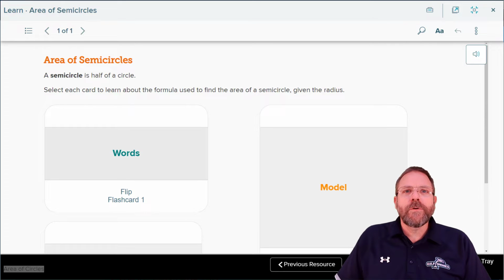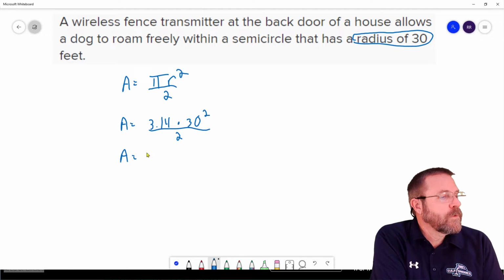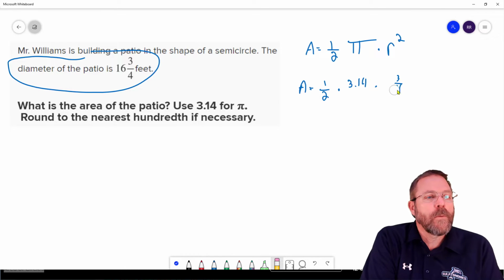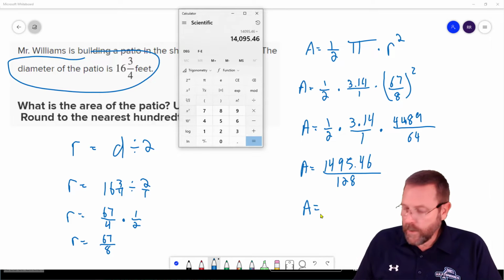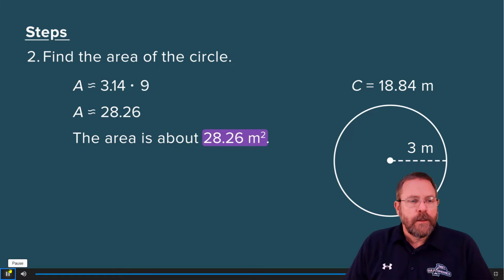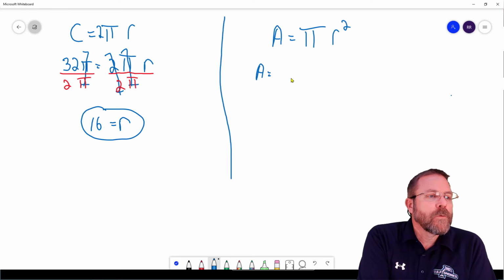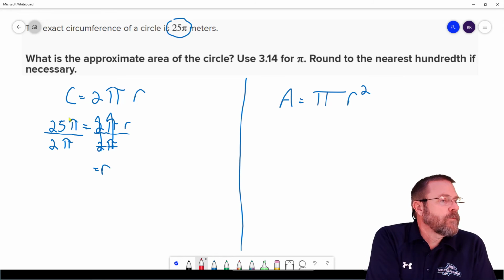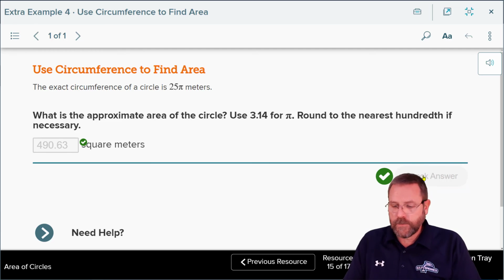12-2 Area of Circles (Part 2)